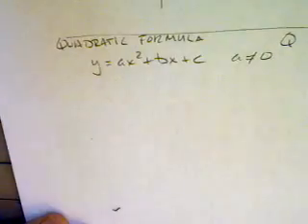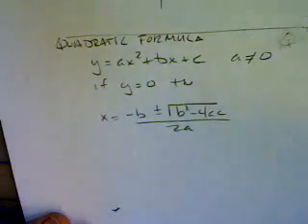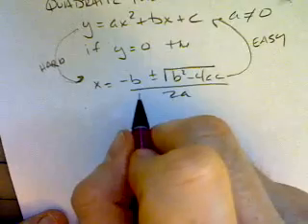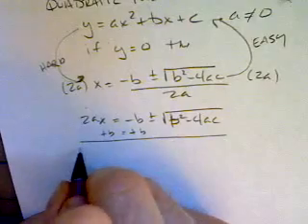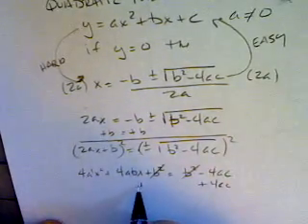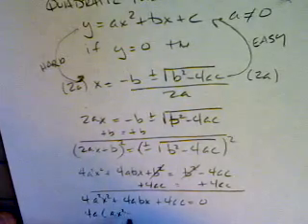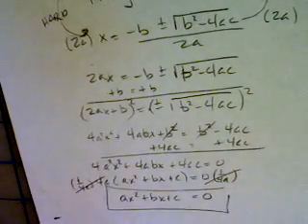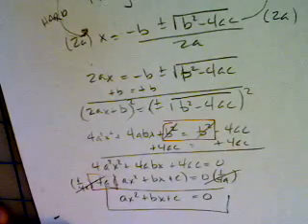Quadratic Equation Solution for y=0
How to prove the solution for y=ax^2 + bx + c when y=0  the easy way by doing the proof backward